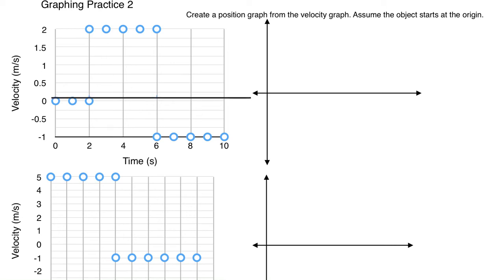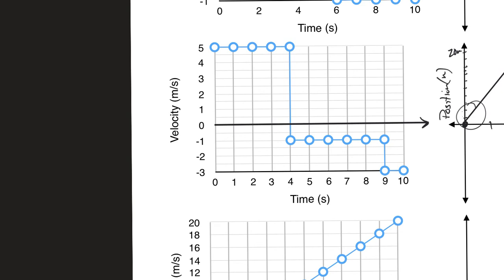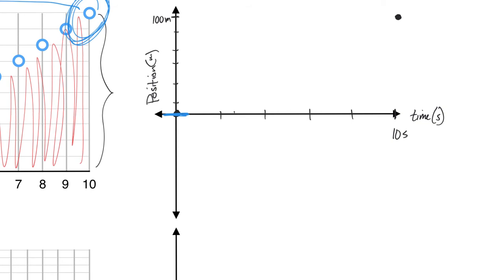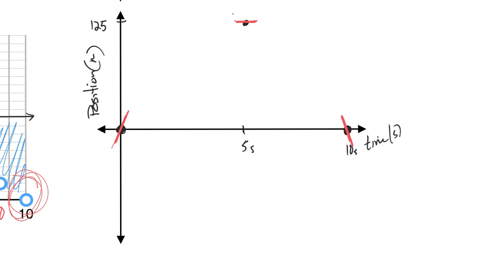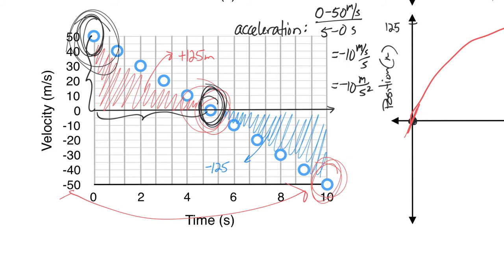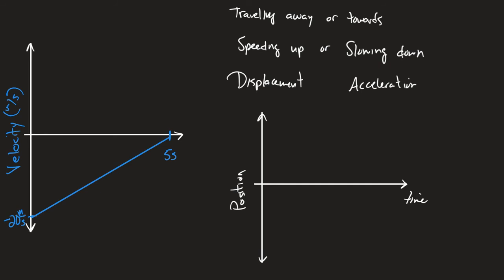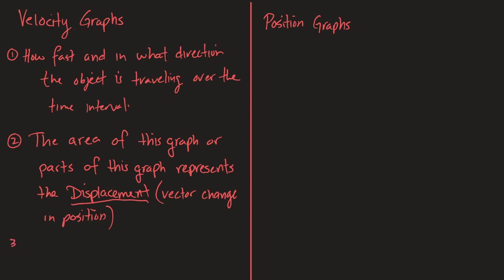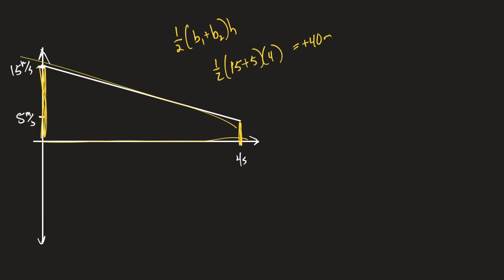AP C Mechnics Velocity Graphs 7th